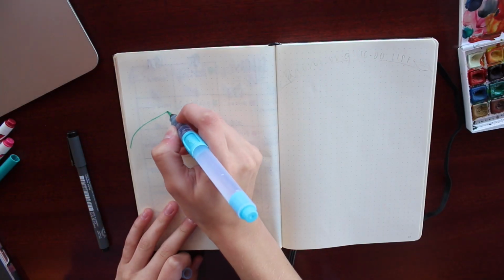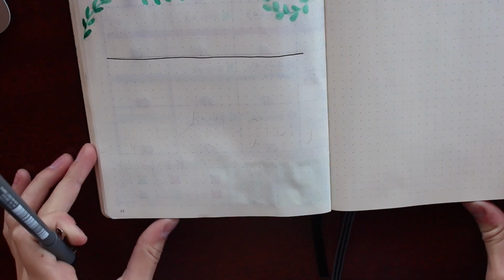Plan With Me! September Bullet Journal Setup Ideas Nature Theme Inspired by AmandaRachLee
This is my bullet journal setup for September using all my favorite supplies! Thank you to AmandaRachLee for inspiring this series on my channel.

I hope you enjoyed watching and got some inspiration! This month I chose a simple nature theme!!

I make these videos monthly to track my changes and progress as I continue bullet journaling.

Are you interested in Hand Lettering and want some inspiration?
I show you step-by-step how to create lettering that looks like it was done by a professional along with all the supplies you need in this video

Supplies used in this video:

Leuchtturm1917 dotted journal

Pigma Micron Ink Pen Set

White Gel Pen

Watercolor brush pens

Koi Watercolor set

Hand lettering is my passion and making these videos is so fun for me. I love to share my art with the world.